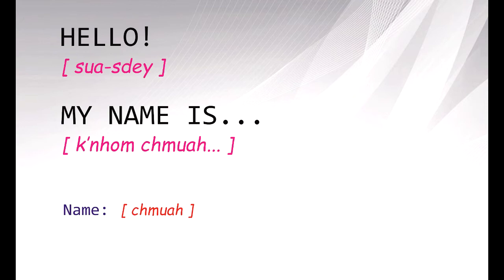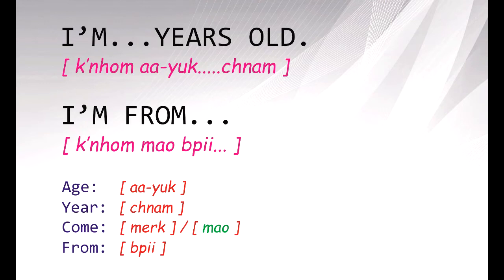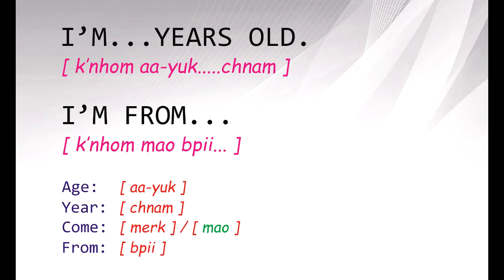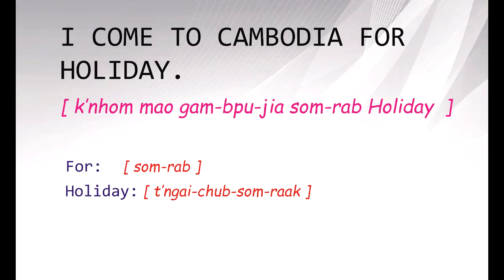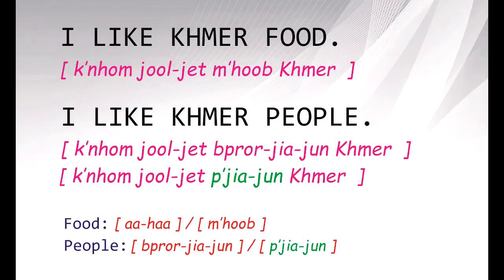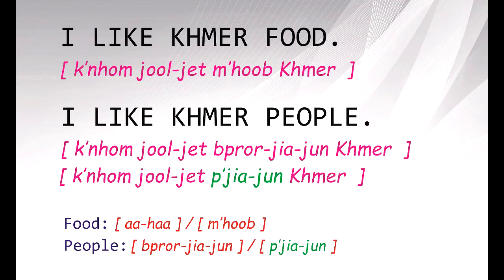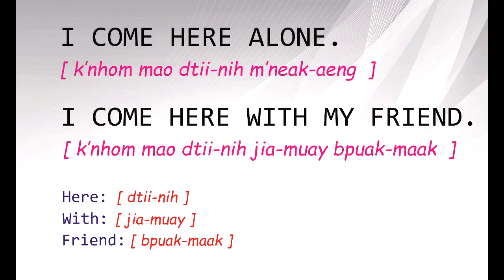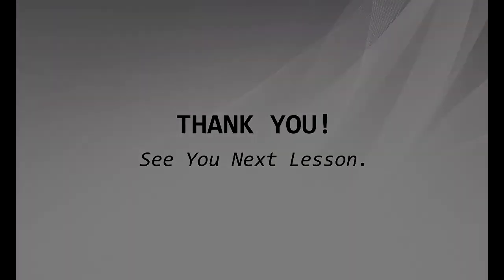Learn How To Introduce Yourself In Cambodian Language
Welcome to learn Khmer with my channel.

Please click the links below for more information about us.